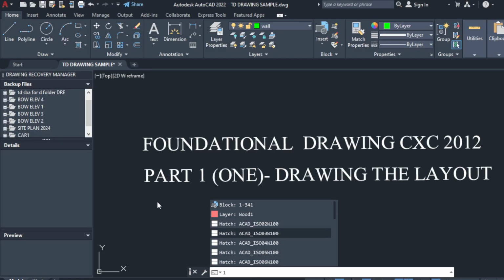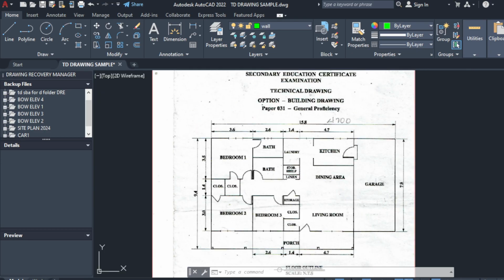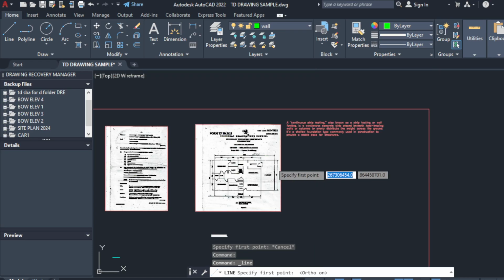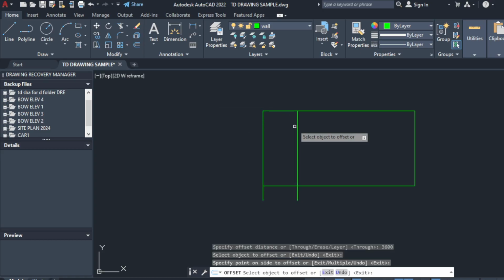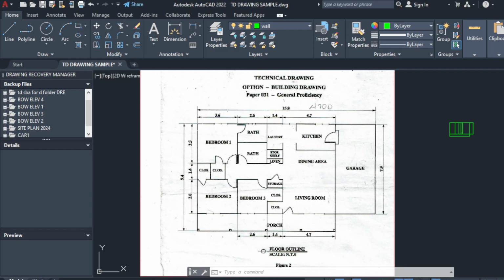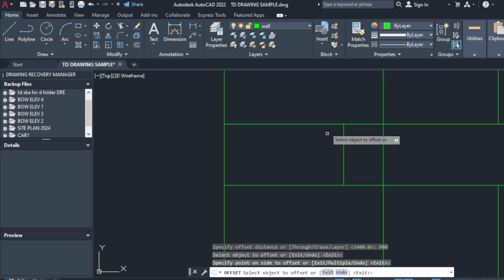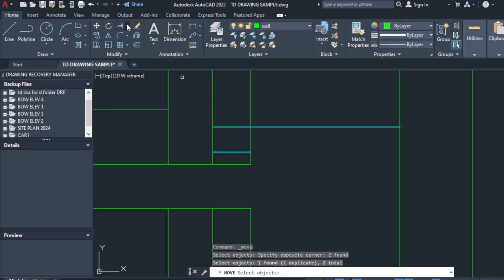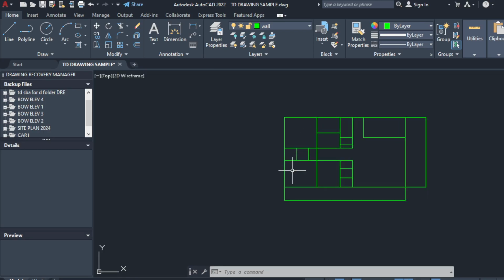PART 1 CXC2012 FOUNDATION LAYOUT